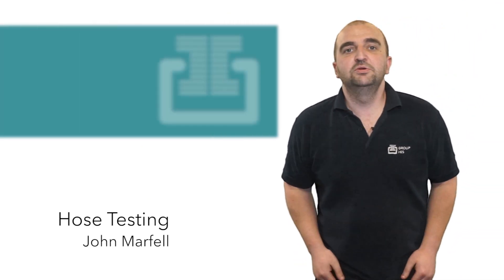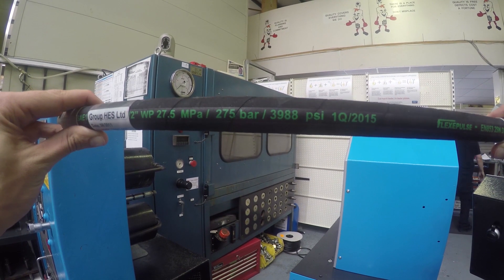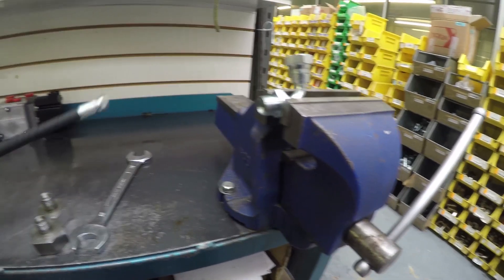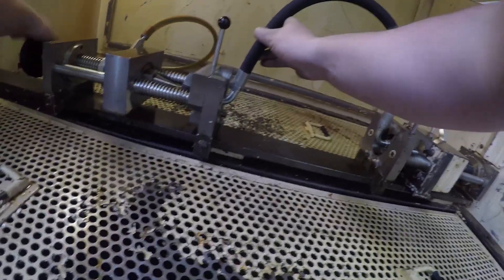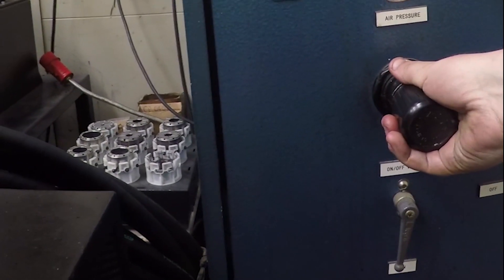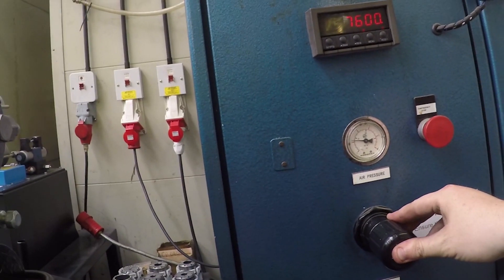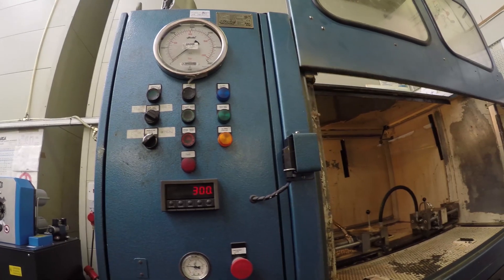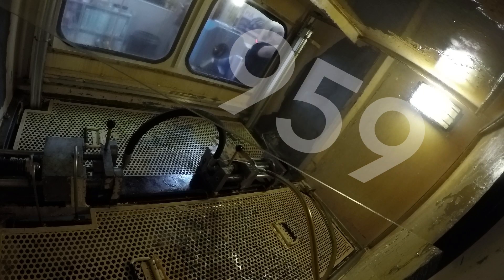How to test a Hydraulic Hose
Group HES Hose Production manager, John Marfell, guides you through testing a hydraulic hose.

for more information on hose assembly/ accessories and other products offered by Group HES.